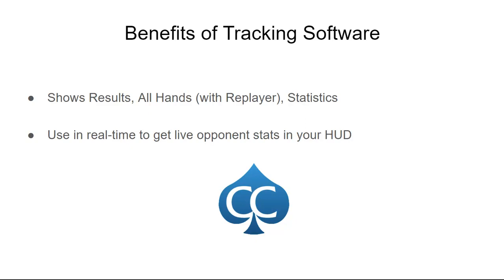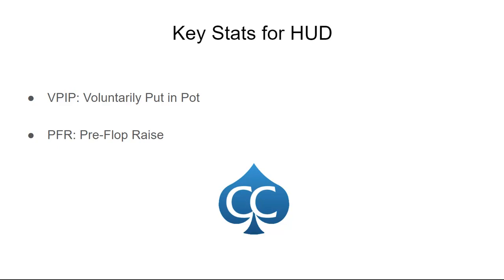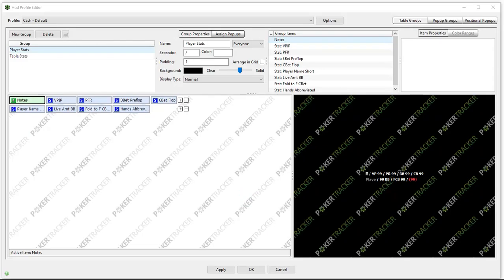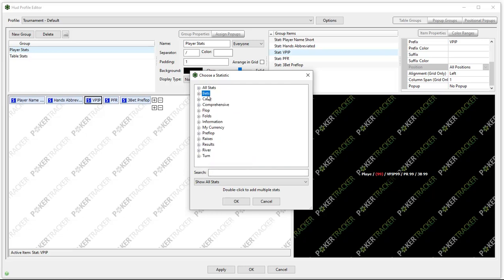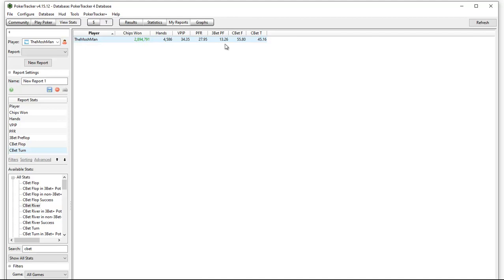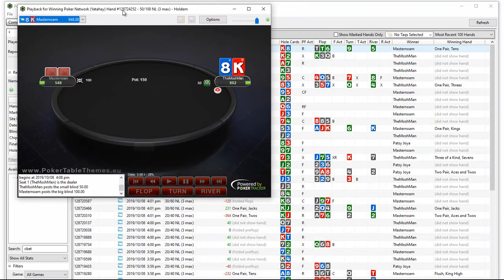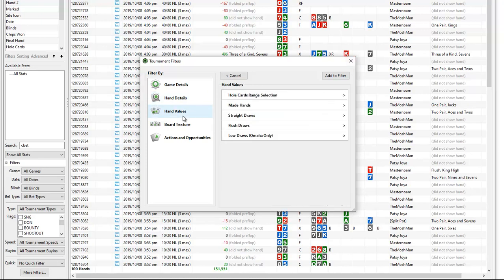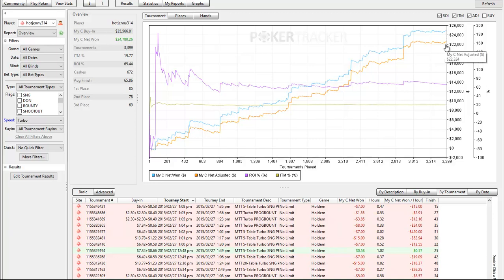Become a Winning Online Poker Player in 30 Days | Tracking Software (Day 21)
Using tracking software can give you a significant edge against your opponents. Chapter 21 shows you some of the most valuable statistics and how to interpret them.